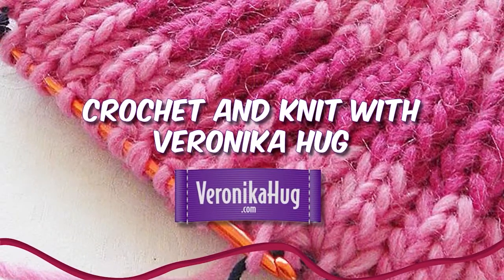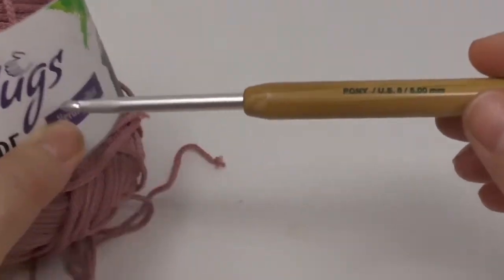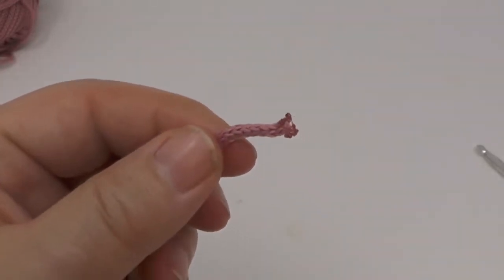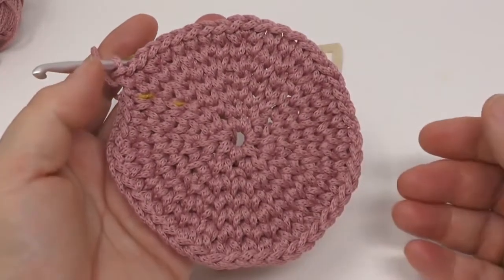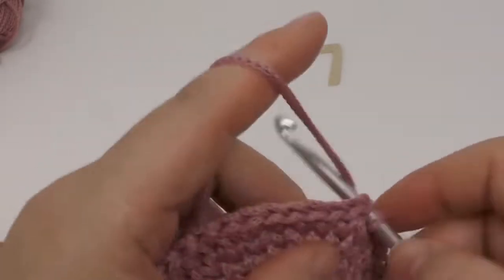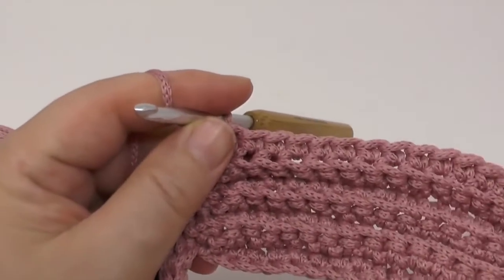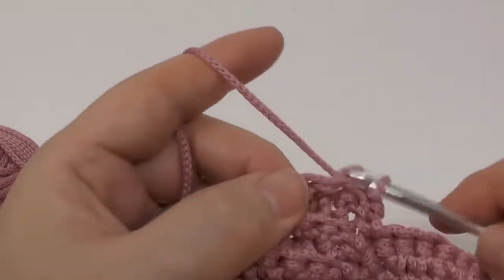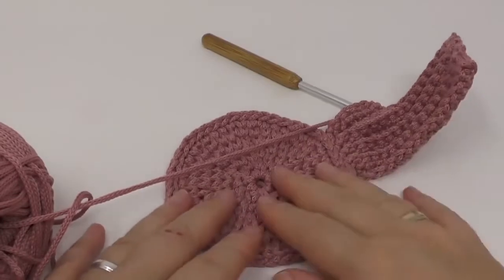Crocheting Bowls - Frutti - Easy - Wooly Hugs ROPE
VeronikaHug.com